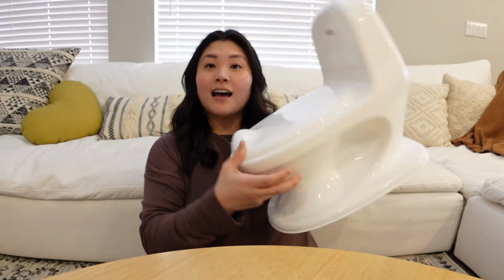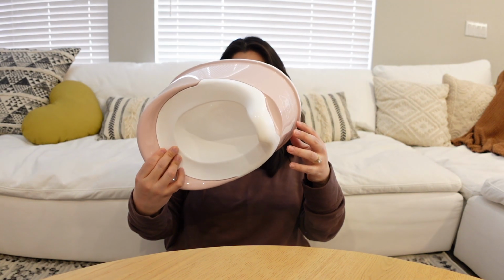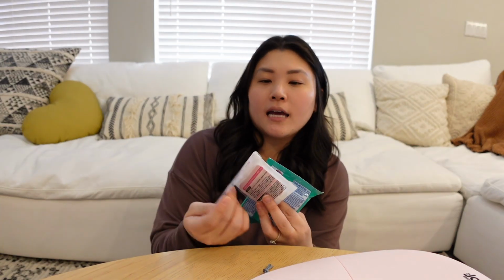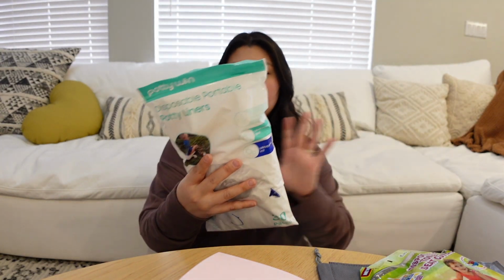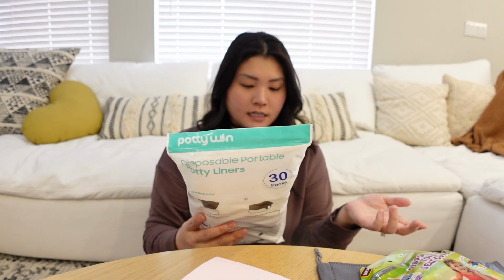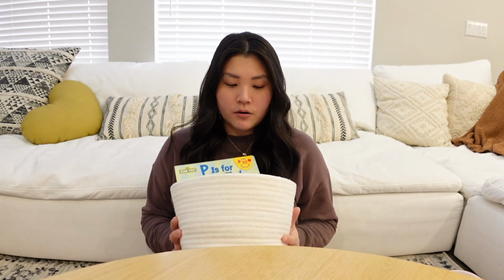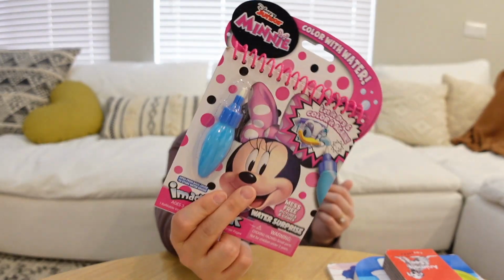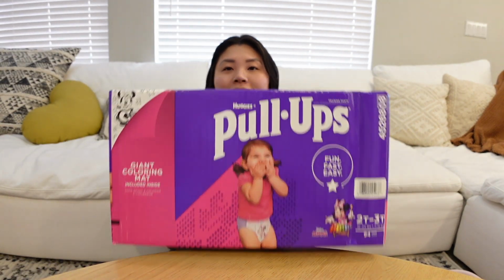potty training prep | everything we bought and prepared for toddler's potty learning journey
LINKS:

Nuby Potty
BabyBjorn Smart Potty
Jool Travel Potty Seat
Toilet Seat Covers
Potty Liners
Sesame Street Potty Book
Dino Potty Book
Clorox Travel Wipes
Water Coloring Books
Gathre Mat